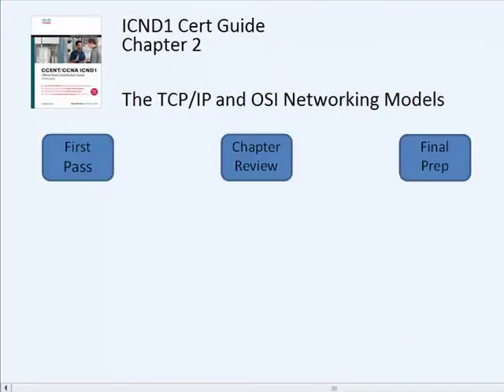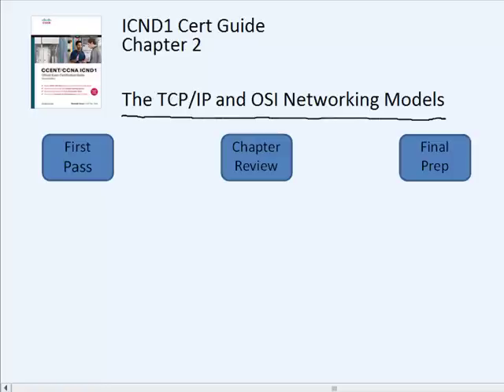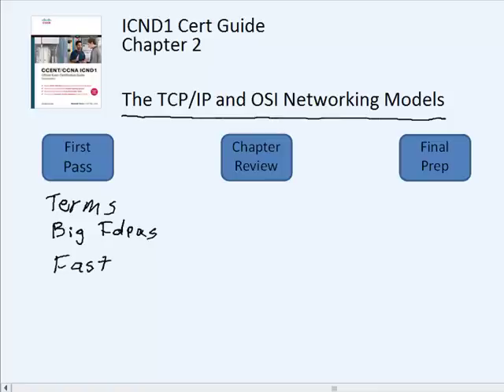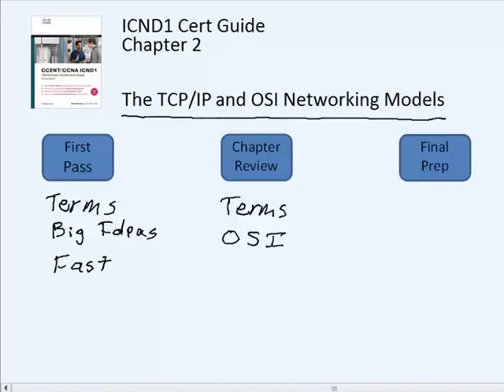Study Plan for ICND1 Cert Guide, Chapter 2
A short video that provides hints, tips, and suggestions about how to best use the Cisco Press ICND1 Exam Certification Guide, Chapter 2, from the first reading through final exam prep.